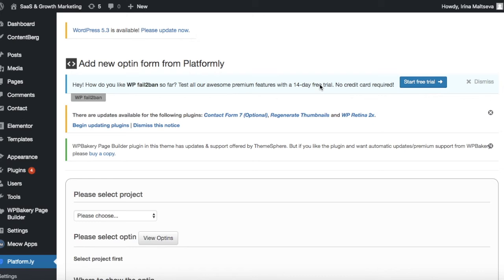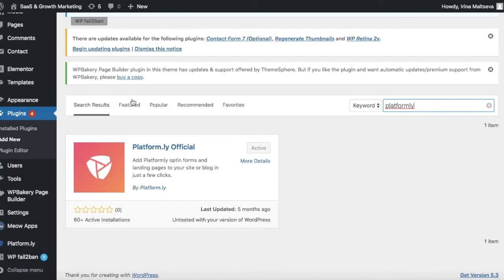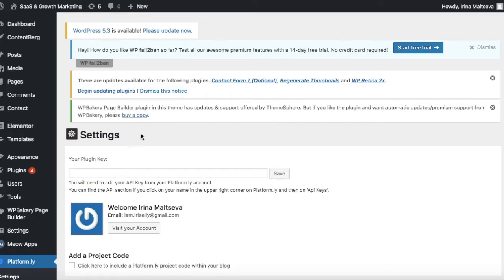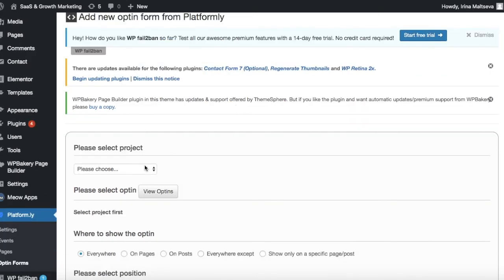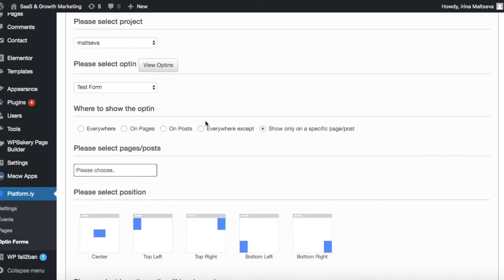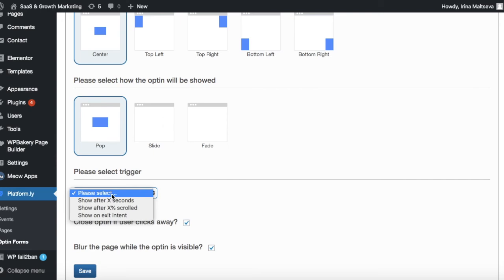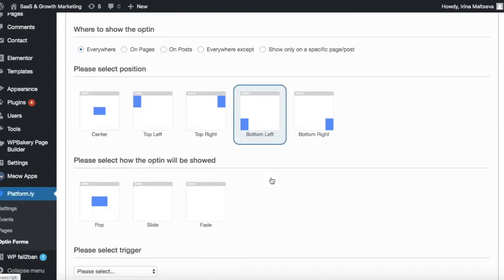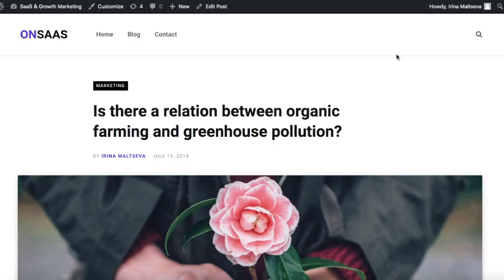#17 How to Install & Use Platformly's WordPress Plugin 🎓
Learn how to setup and use Platformly WordPress plugin.